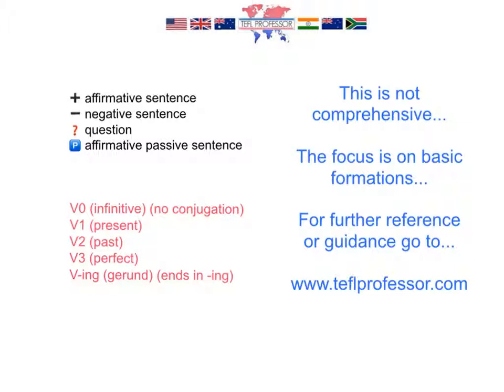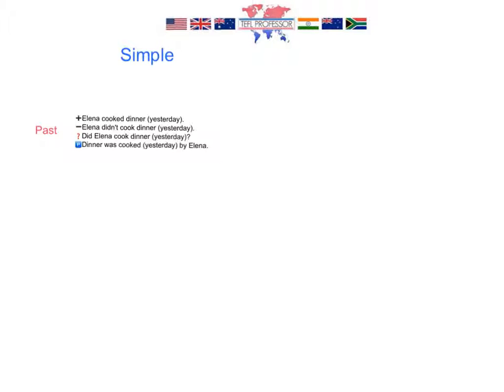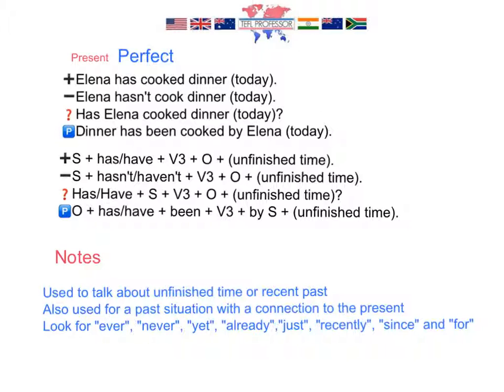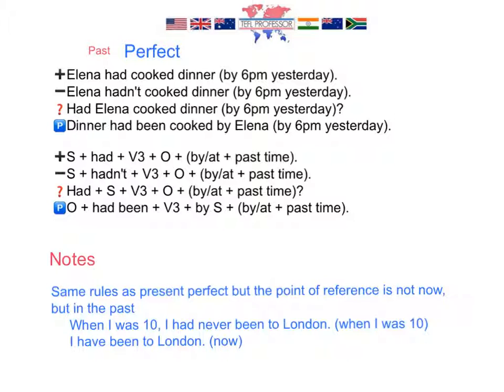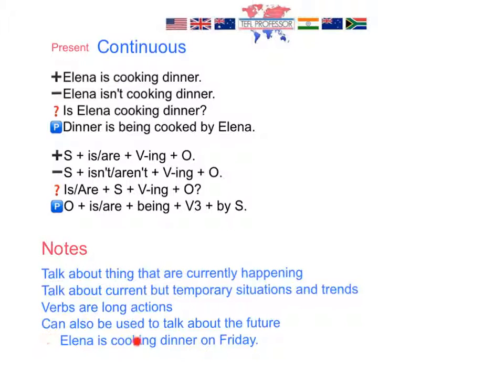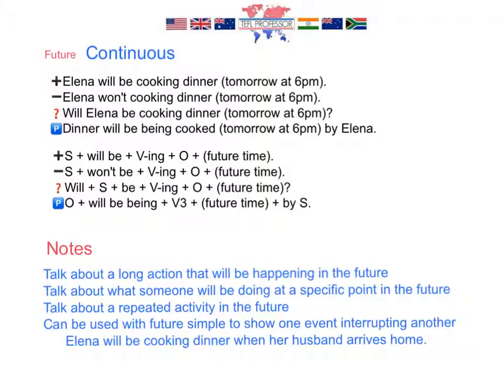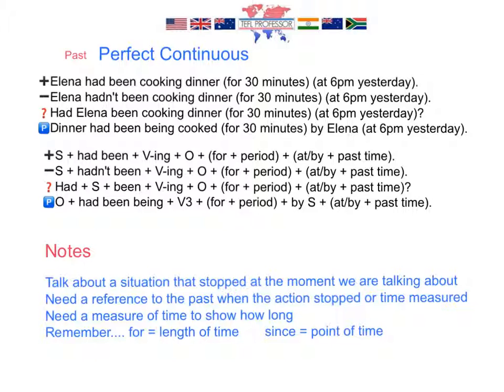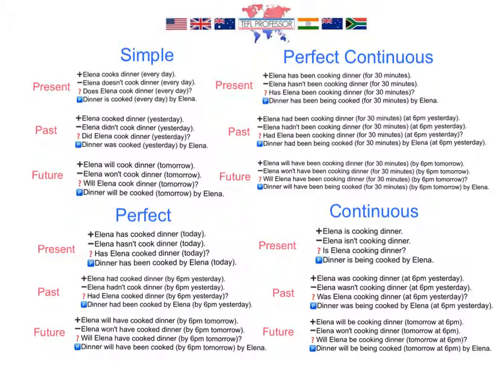Grammar 001 - Verb Tenses